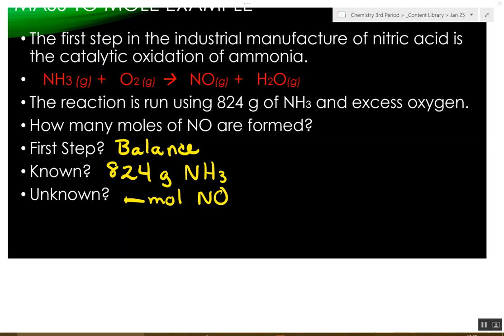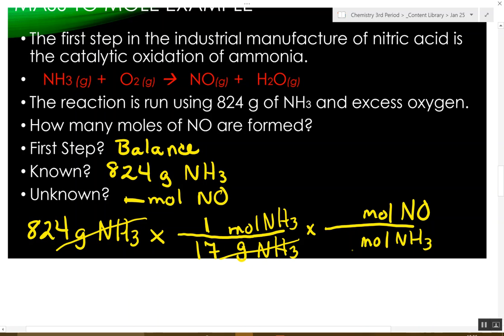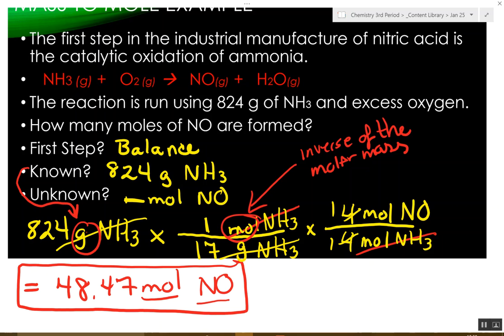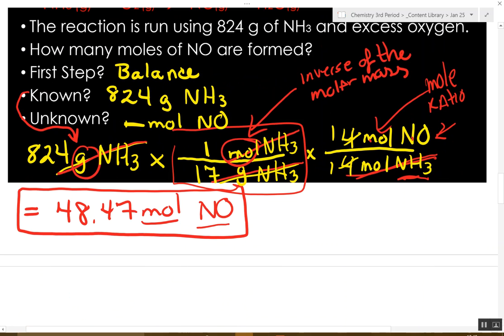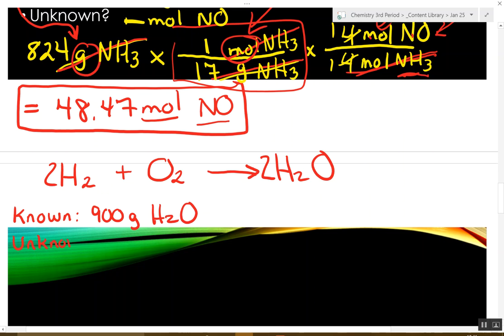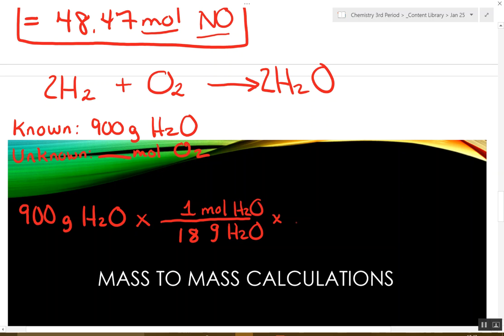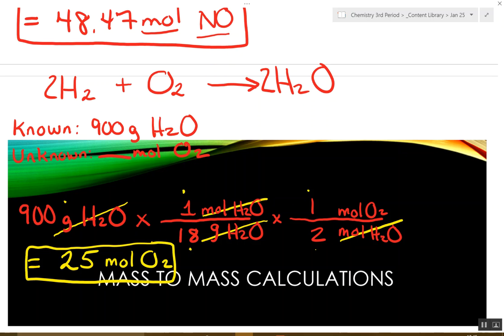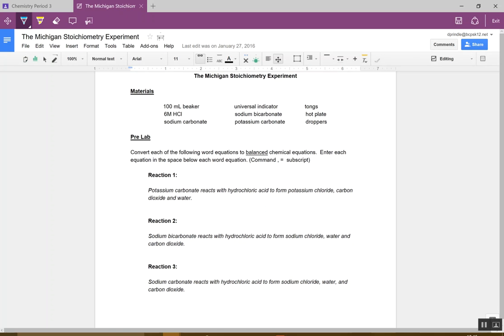3rd Period Jan 25 Part II